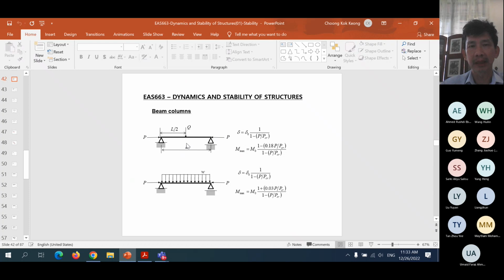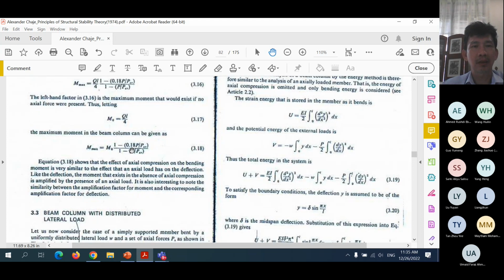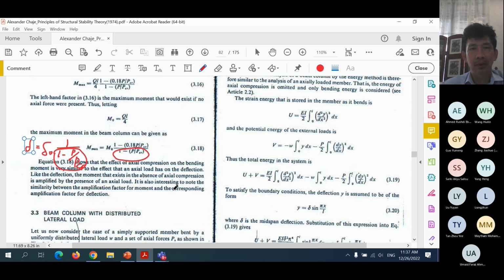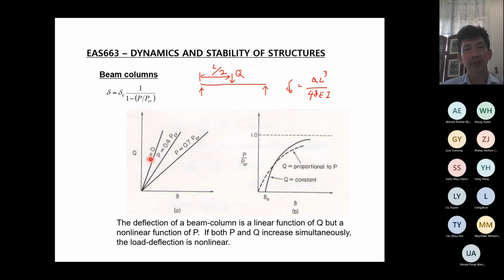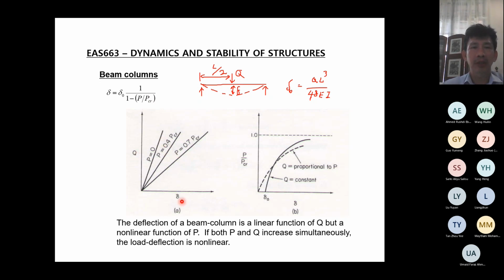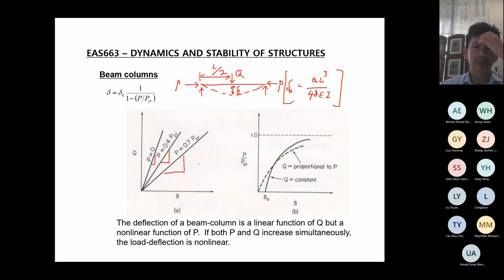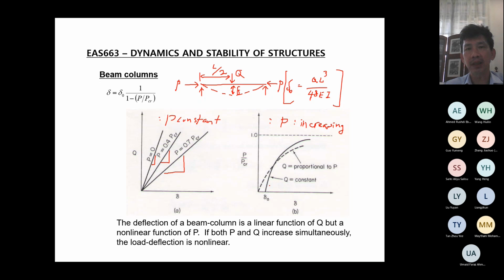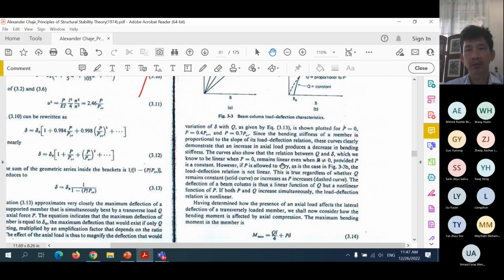EAS663 Lecture(26 Dec 2022)-Part 2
Beam-Columns:Amplification factor